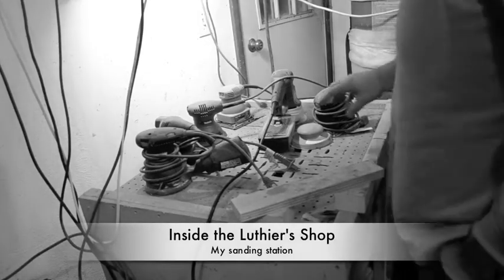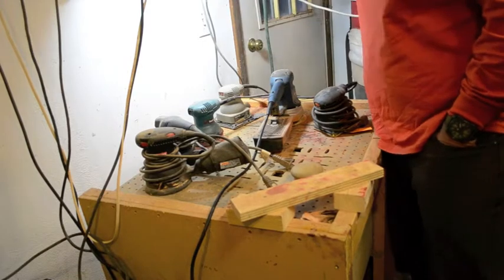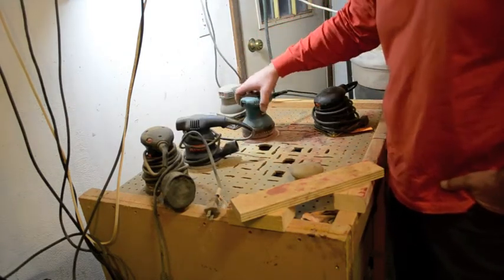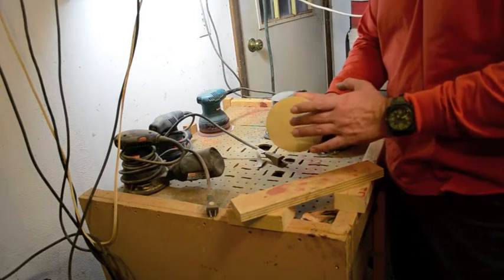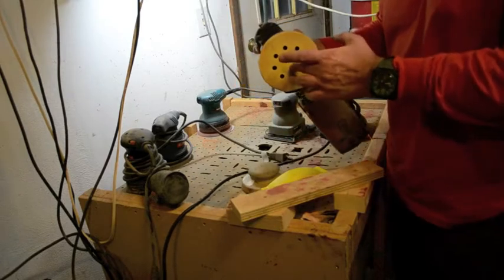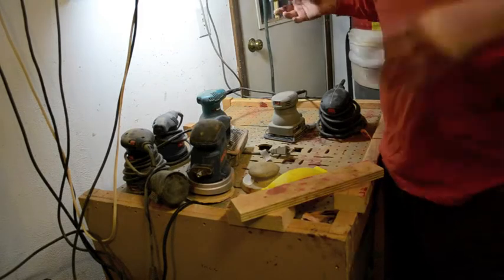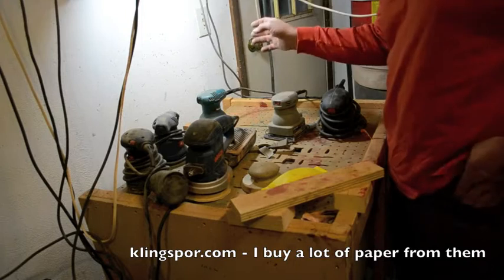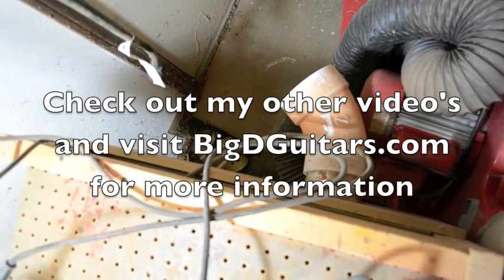Sanding station for custom guitar work downdraft table - Inside the Luthier's Shop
This is my sanding station and how I sand.  I built a custom down draft table with a 1.5 HP blower motor that removes a lot of the dust.

Always wear a mask when you are sanding!